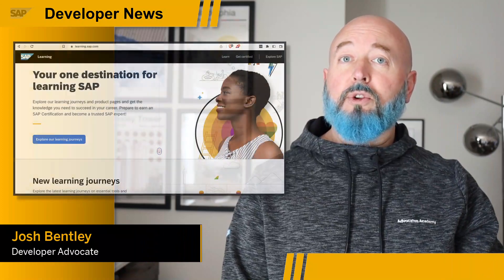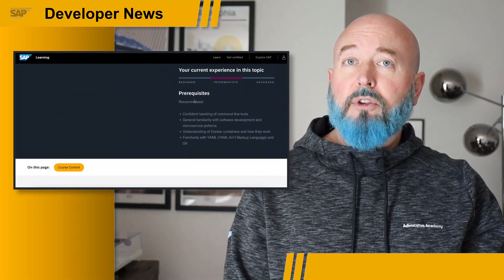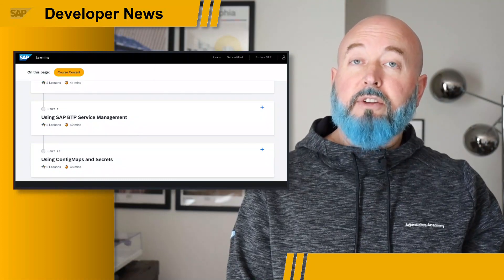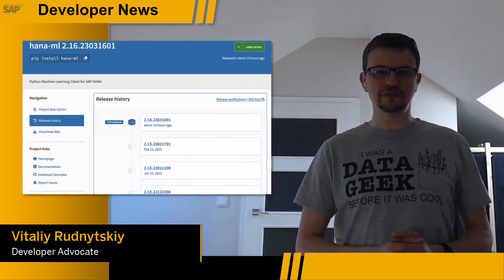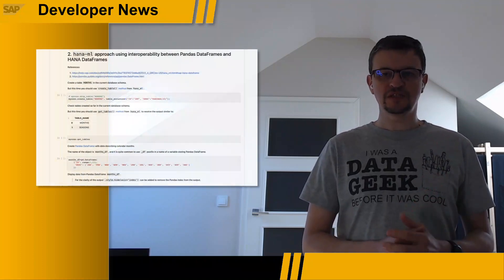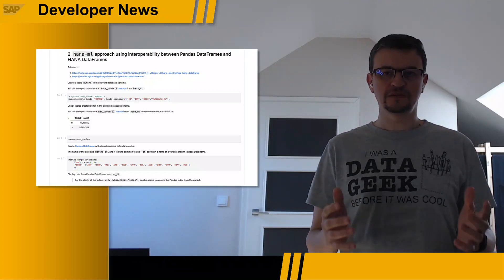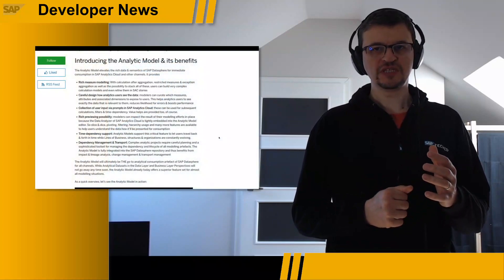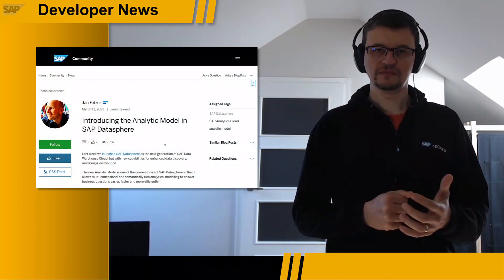Kyma Learning Journey, CodeJam Roadshow Week 1, Python ML for HANA, BTPCon | SAP Developer News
SAP BTP Kyma Learning Journey

CHAPTER TITLES

0:00 Intro
0:08 SAP BTP Learning Journey
1:26 CodeJam Roadshow Week 1
2:27 Python Machine Learning Client for SAP HANA
3:01 BTPCon 2023
4:03 Introducing the Analytic Model in SAP Datasphere